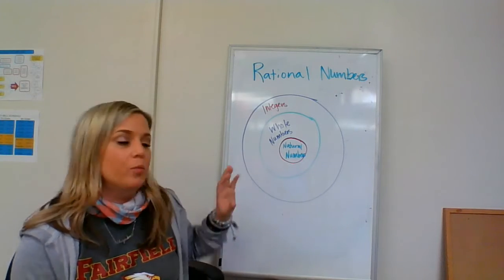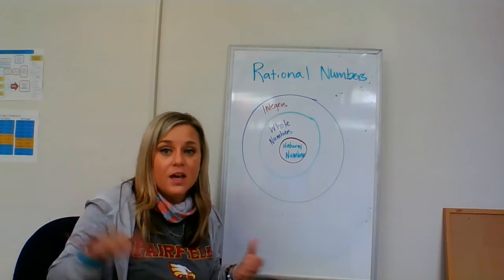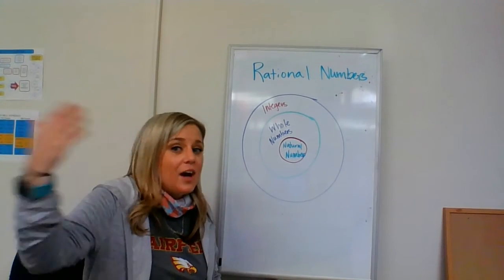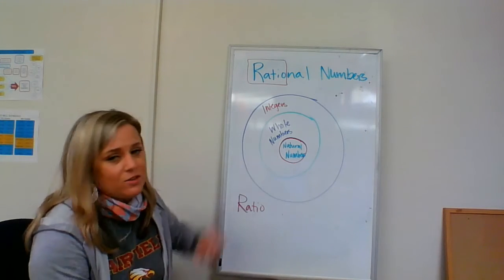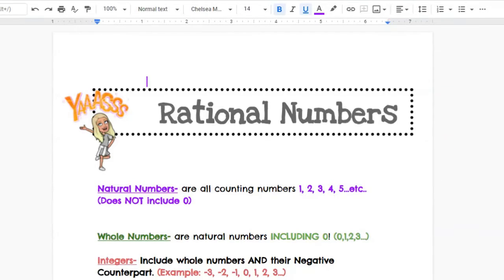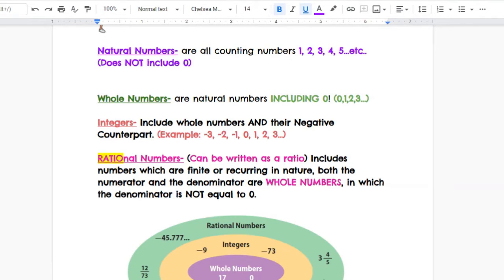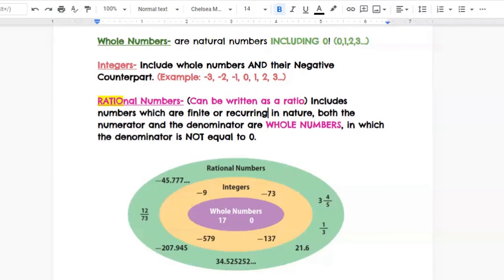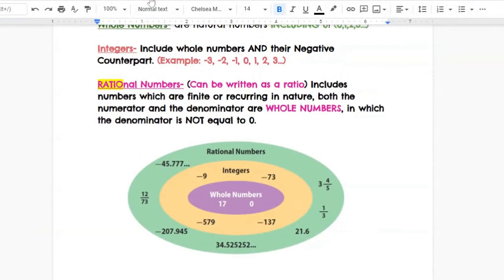8th Grade Chapter 1 Lesson 7